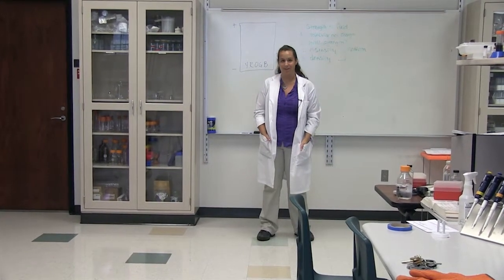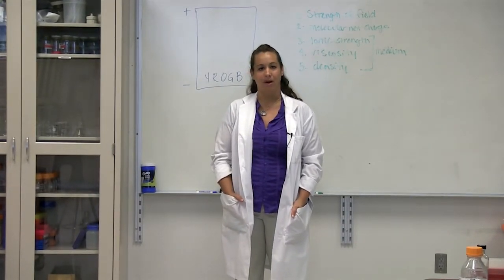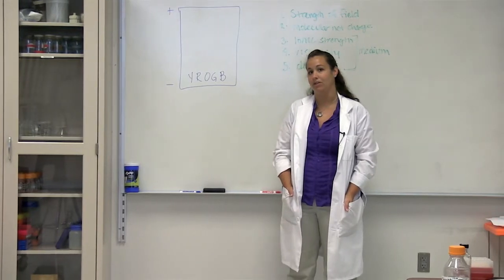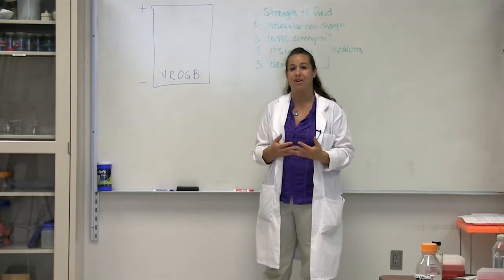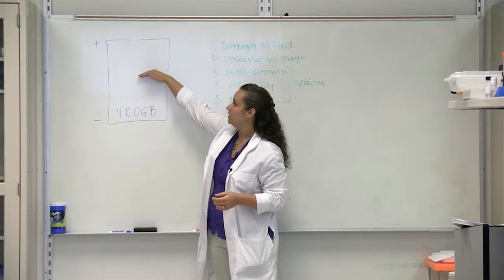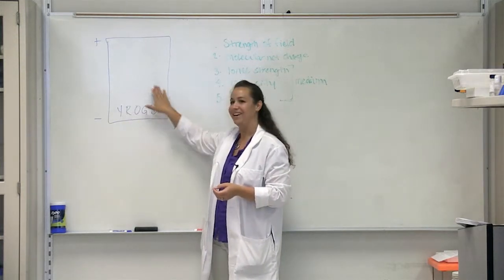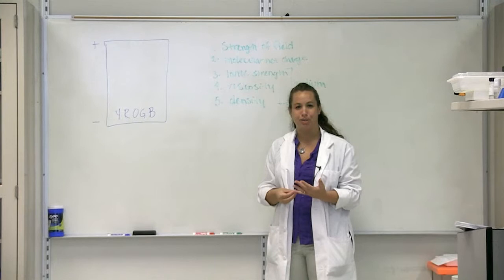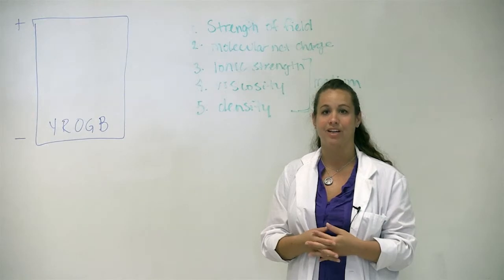Introduction to DNA Electrophoresis Lab